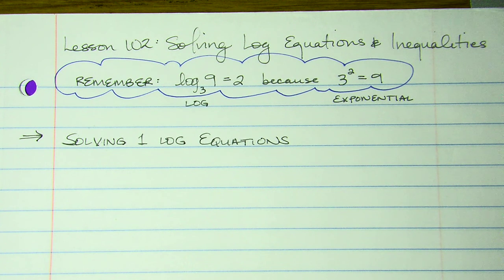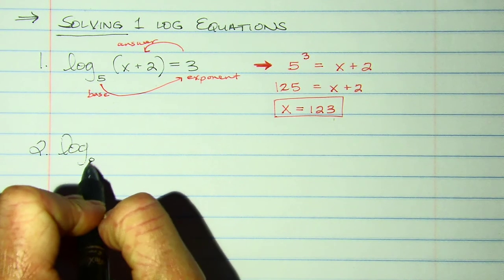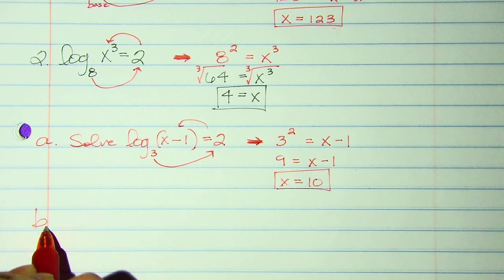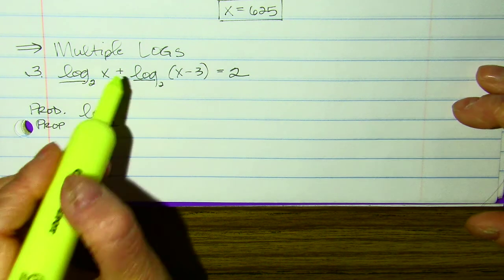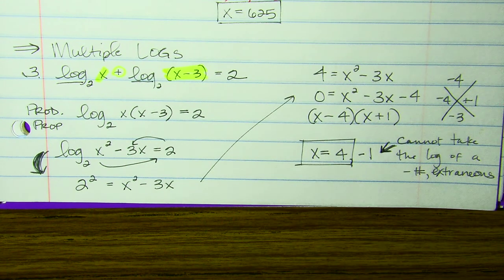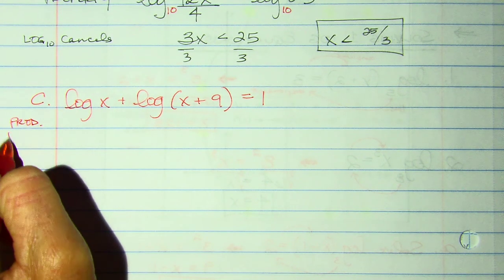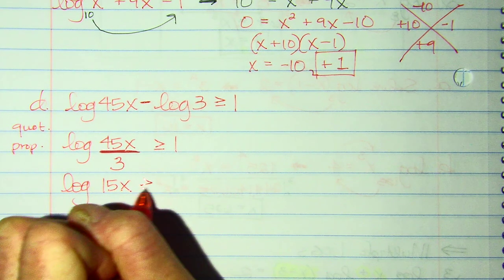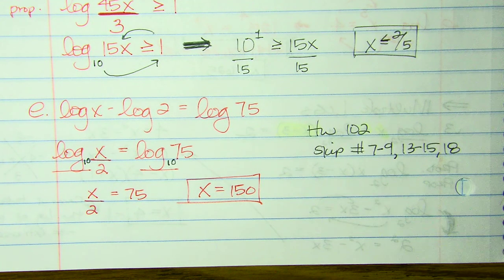Alg2 Lesson 102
Solving Log Equations and Inequalities